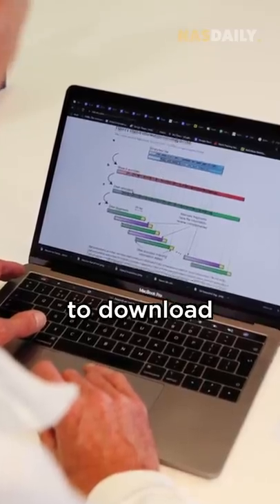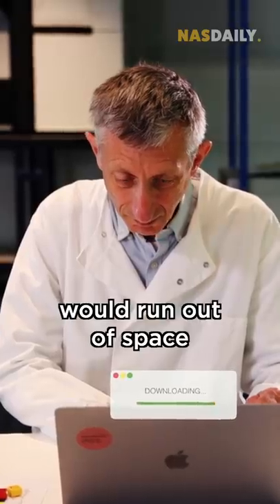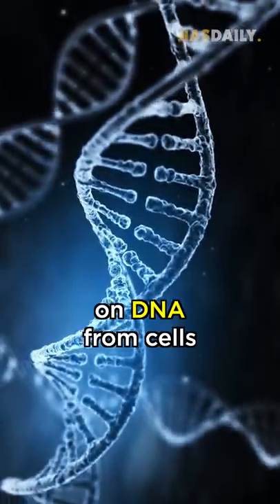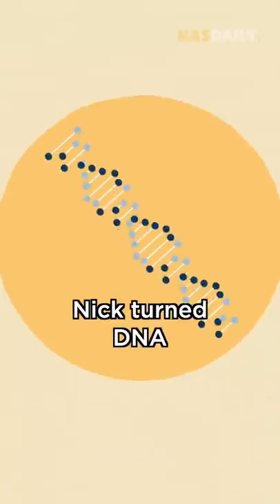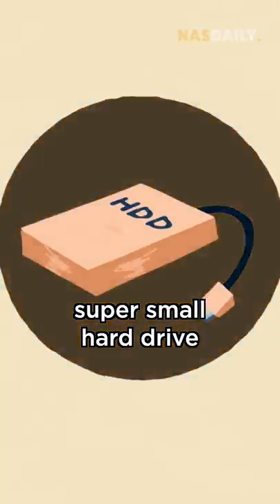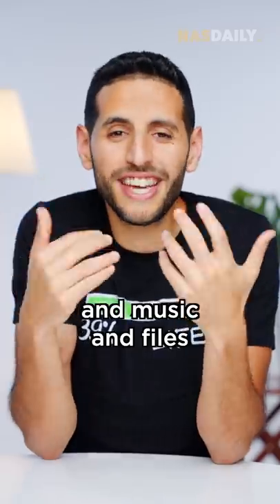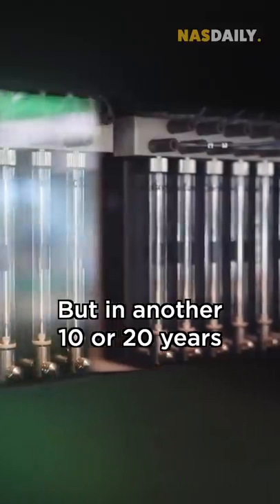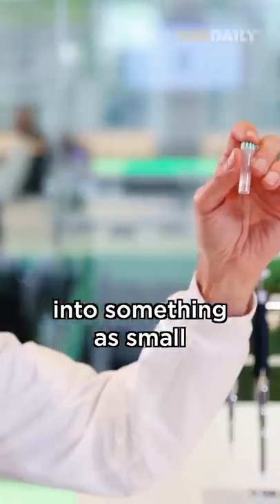This Hard Drive Is Made Of DNA #225